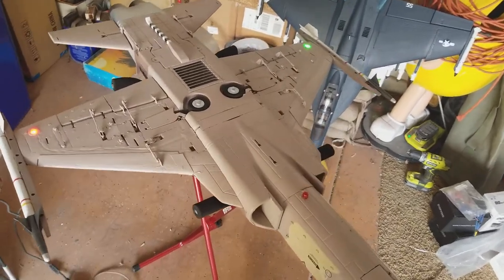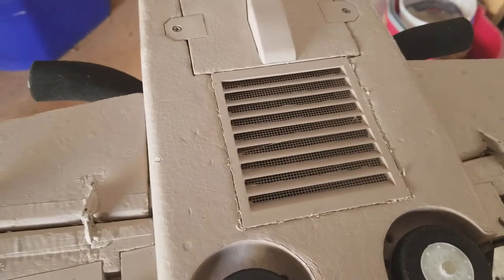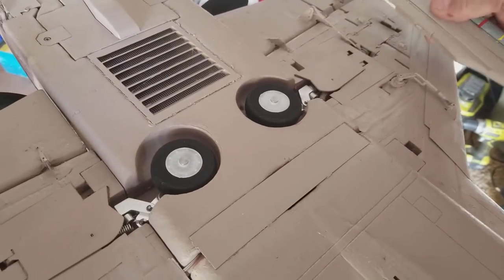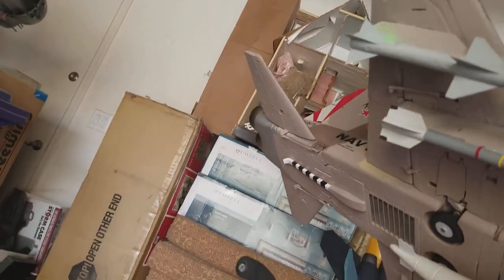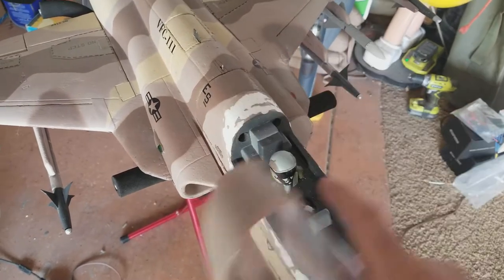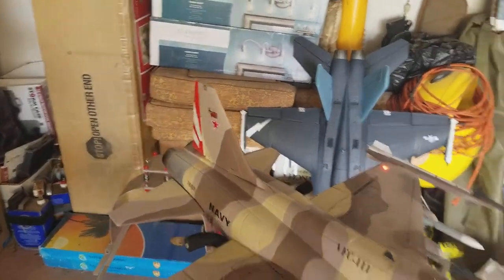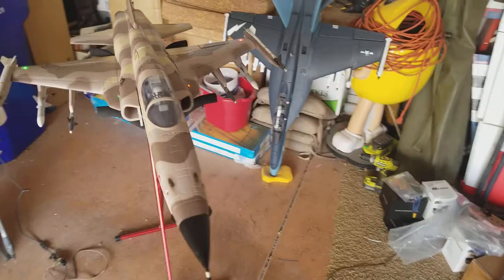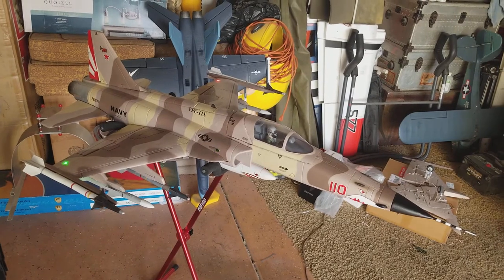Modifications to the FW 80mm F5